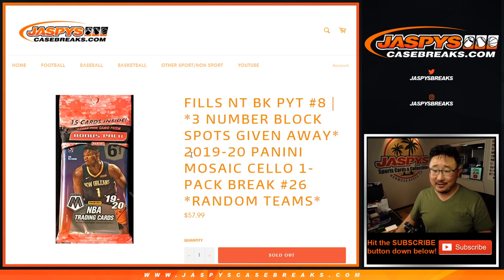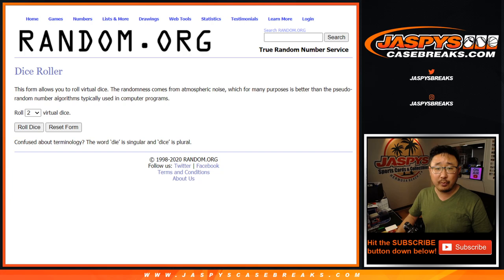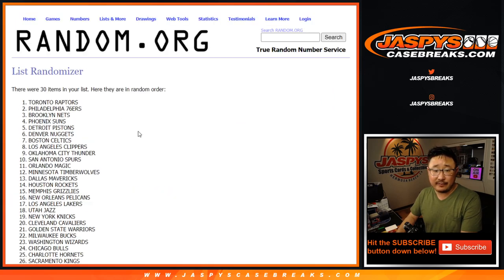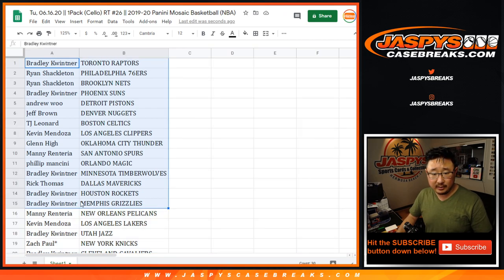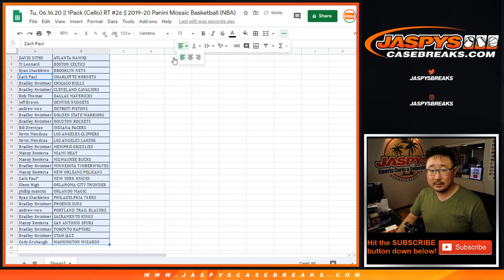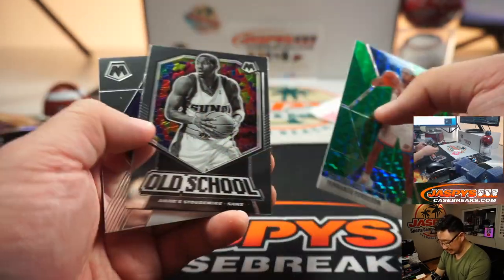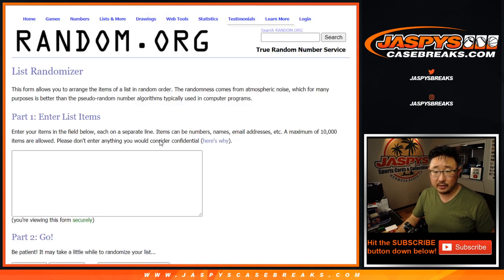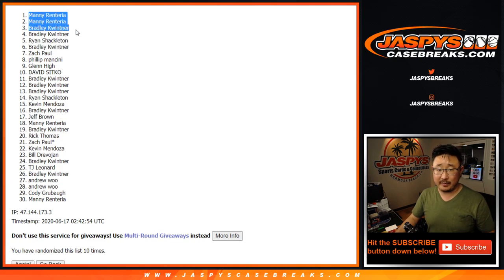Tu, 06.16.20 || 1Pack (Cello) RT #26 || 2019-20 Panini Mosaic Basketball (NBA)